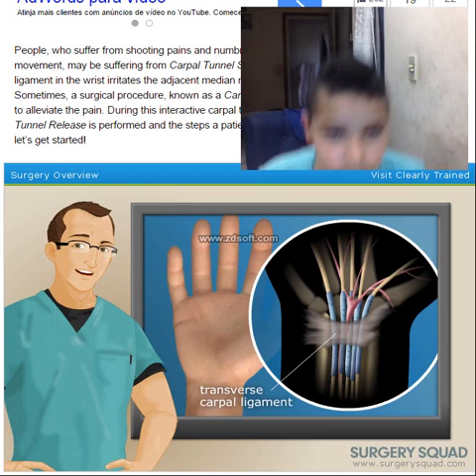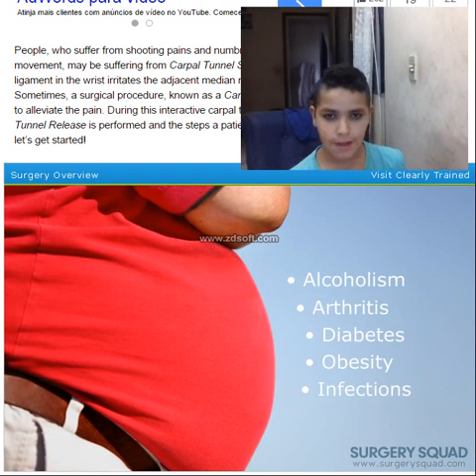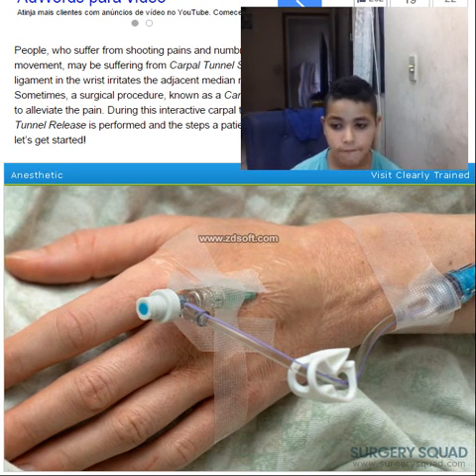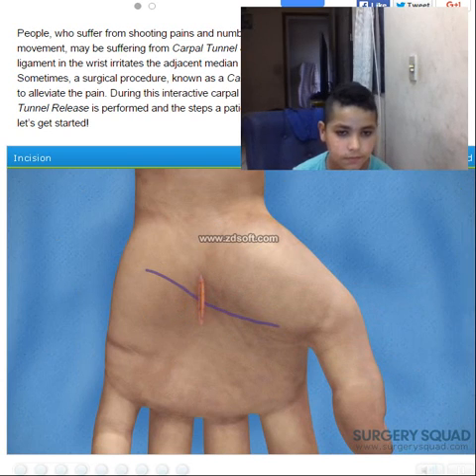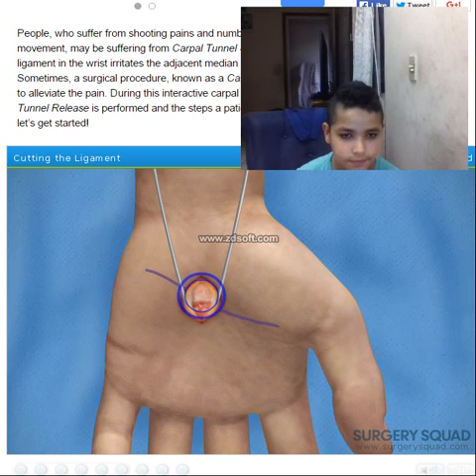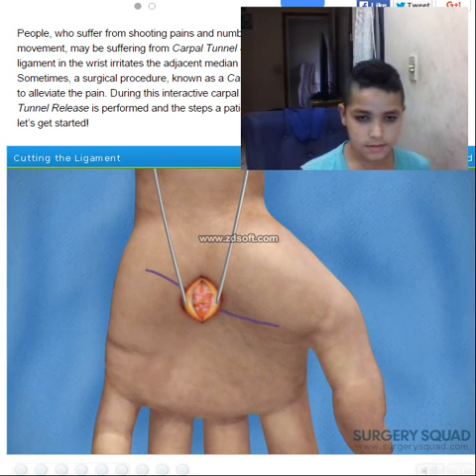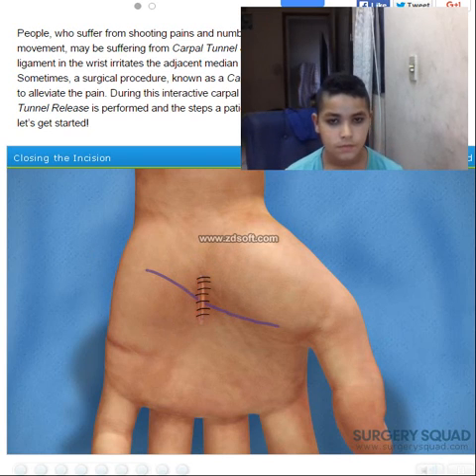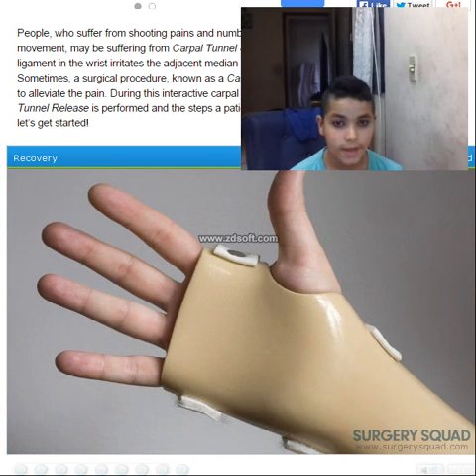tutorialmente como virar o homen aranha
inscrevam-se